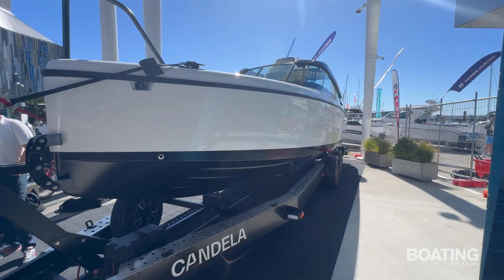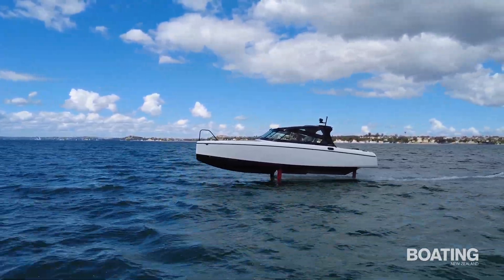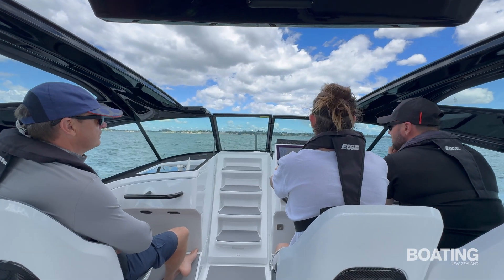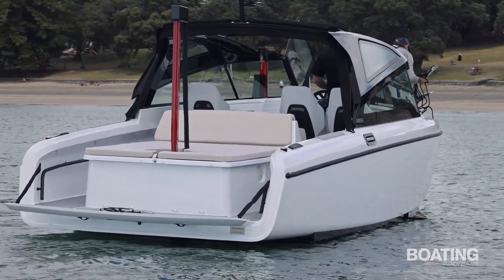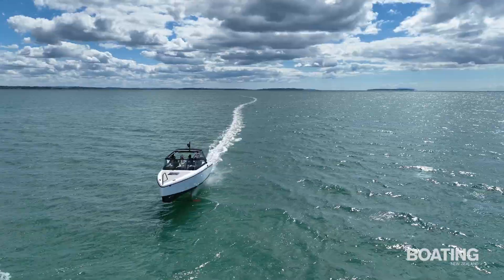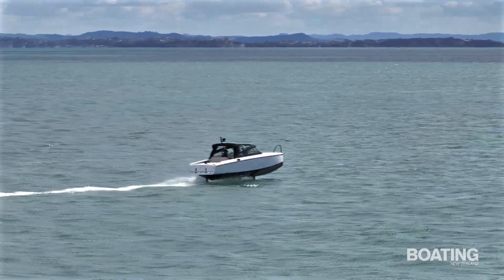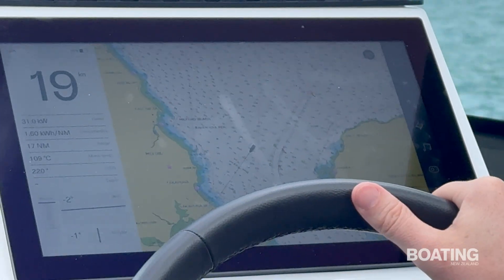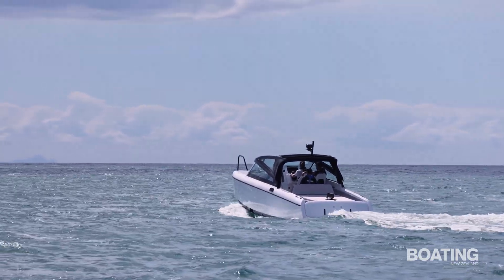Candela C-8 Hardtop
Swedish company Candela leads the world in the development and distribution of electric foiling vessels, initially for recreational use and now also for commercial applications.

A few years ago, I wrote about the Candela C-7, which Boating NZ experienced on Lake Wanaka. The C-7’s successor is the new C-8, and the boat featured here is the latest version of the C-8 design, the first in New Zealand, for an Auckland owner. Candela has sold over 100 C-8s worldwide.